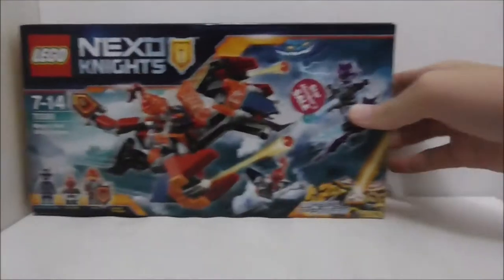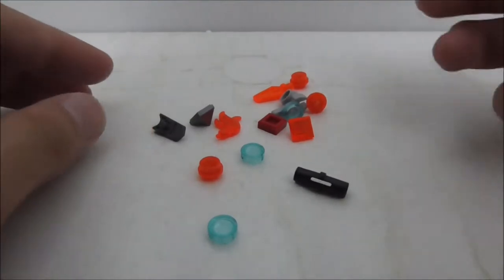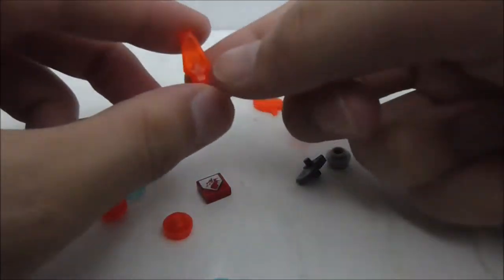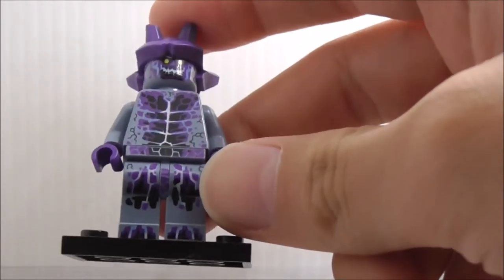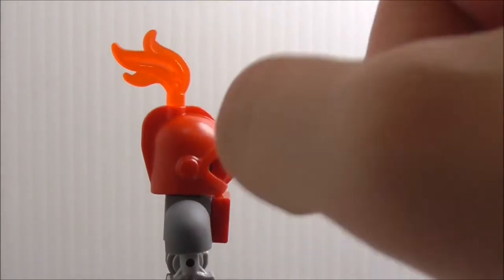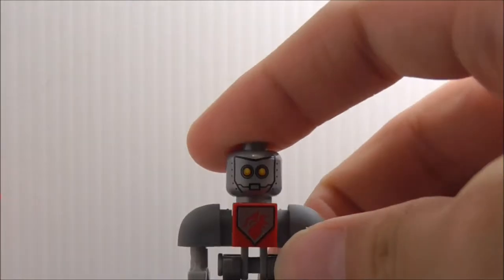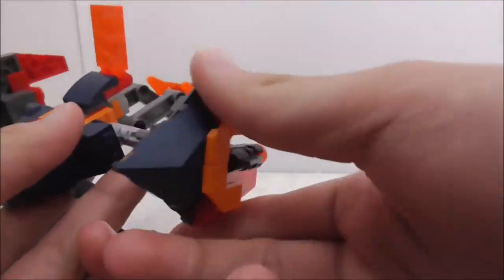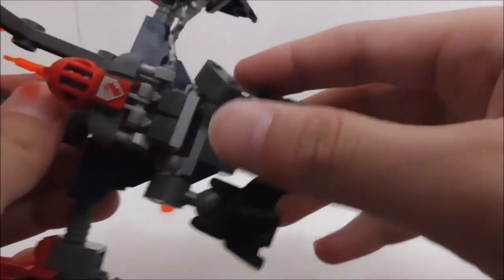Lego Nexo Knights Macy's Bot Drop Dragon set 70361 review